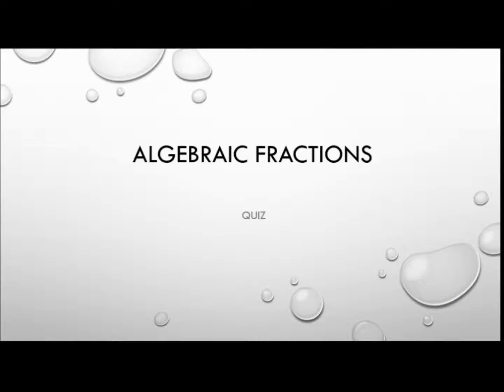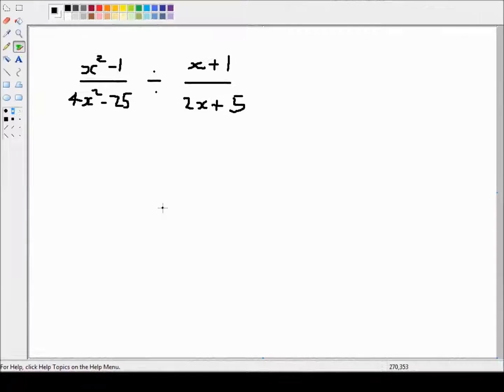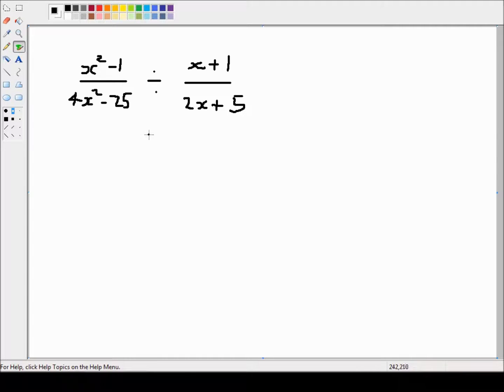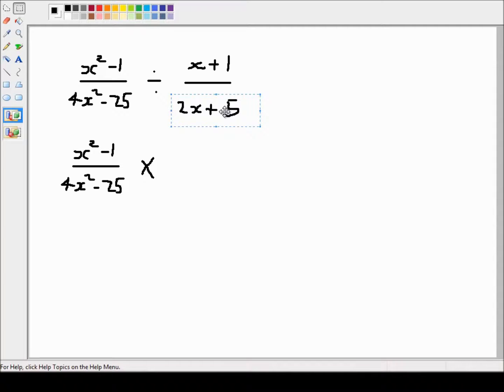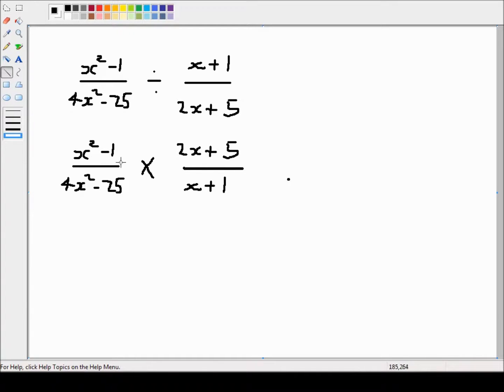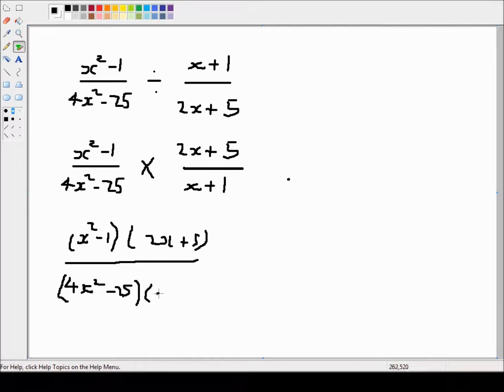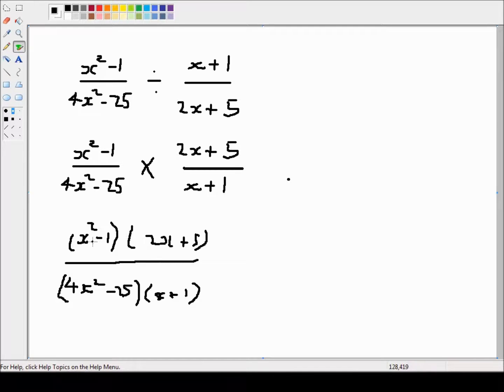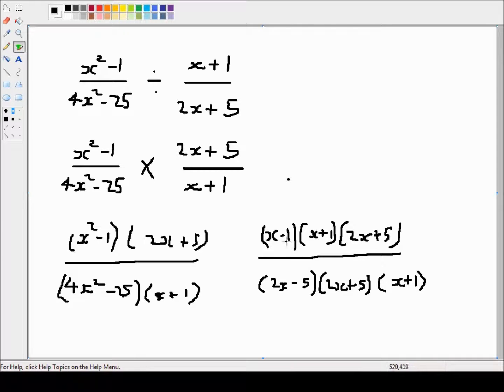Algebraic Fractions Practice Question Number 5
I've been asked to make some practice questions on algebraic fractions so here is the fifth of a series of questions on algebraic fractions.

Use the comments section if you have any suggestions for other GCSE maths related topics you would like to see covered.